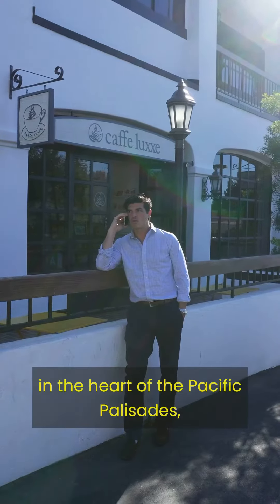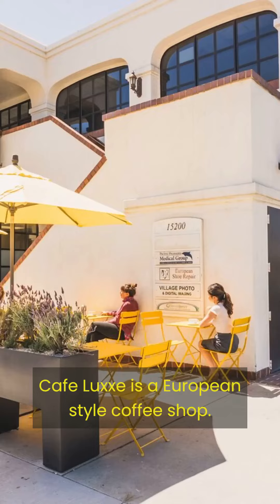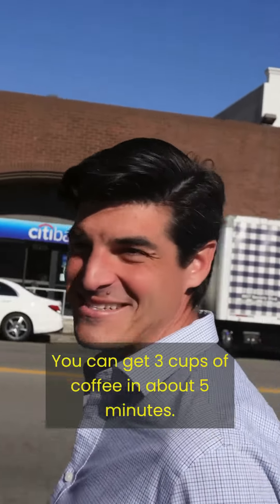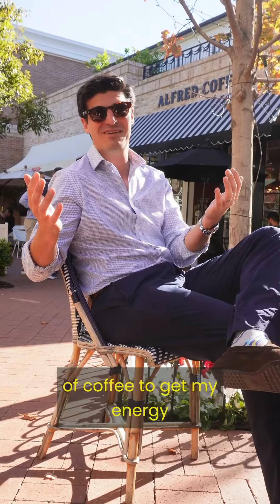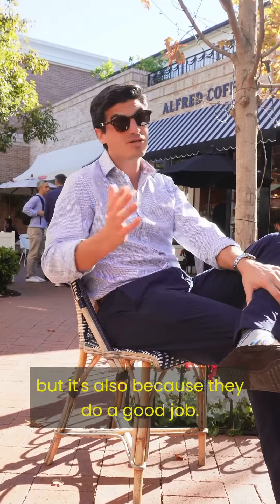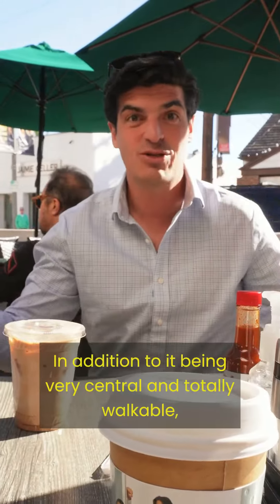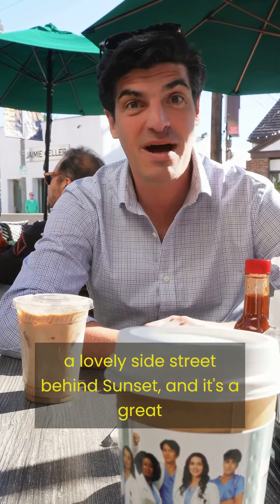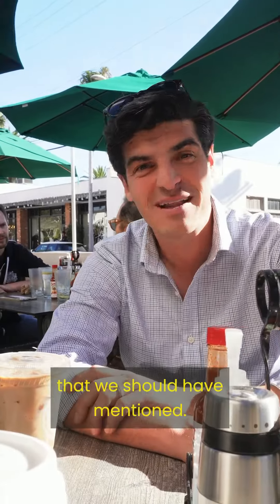What are the best coffee shops in the Pacific Palisades? Join Josh as he takes a tour of the top 3!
☕️ PACIFIC PALISADES EDITION - Top 3 Coffee Shops in the Pacific Palisades with Josh

👉 Keyes Real Estate is opening their Westside office, located in the Heart of the Pacific Palisades!

🤔 Where there is an office, there MUST be coffee. Josh is taking this opportunity to share all the best coffee shops around the office with you - tune in and learn where to fuel up!📱Watch the full video to see Josh’s Top 3 Places to Get a Cup of Coffee in Palisades. Did we miss a spot or two? Let us know what your favorite coffee shops are of the neighborhood in the comments.

Keyes Real Estate is a full service residential and commercial real estate brokerage in Los Angeles, CA servicing Pasadena to the Palisades™.  What sets us apart is our comprehensive approach to diligence.  Having completed hundreds of transactions across multiple asset classes, we have the experience necessary to navigate transactions for both the first-time homebuyer and the seasoned real estate investor.  Our experience and preparation aid us in alleviating the stress of buying and selling: we are Real Estate Advisors first and it is our client's best interests that drives us.

This channel was created to help educate and entertain buyers, sellers, and real estate professionals on the nuanced process of transacting real estate in Los Angeles.

CONNECT WITH THE KEYES TEAM - BEST REAL ESTATE AGENTS AND BROKERS OF LOS ANGELES:

Los Angeles Business Journal - Leaders of Influence: Residential Real Estate Brokers